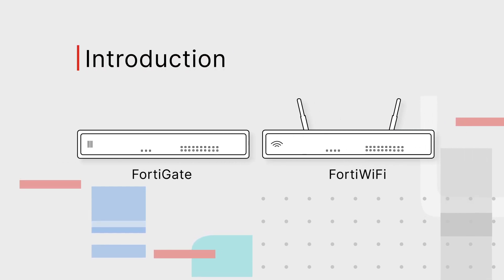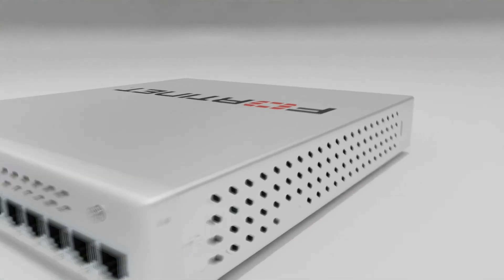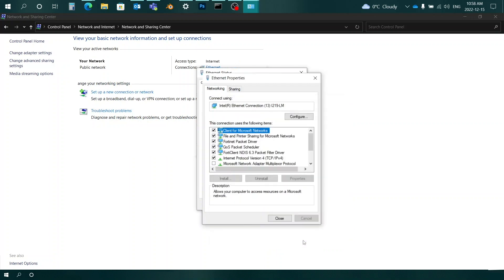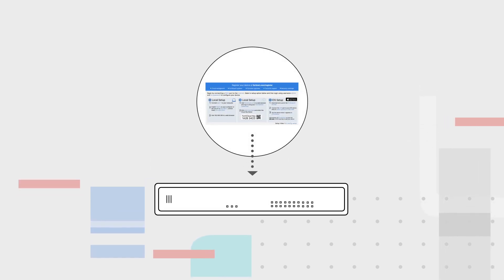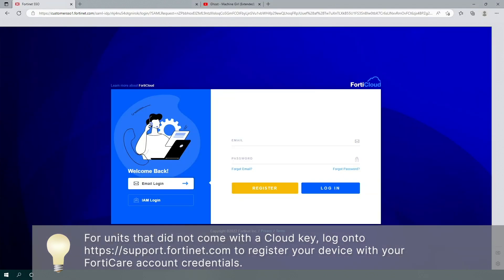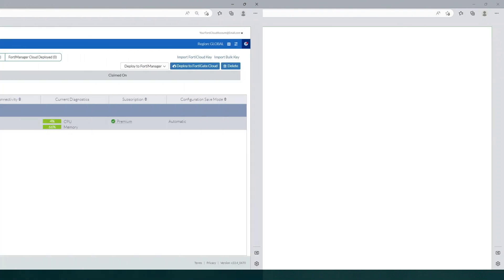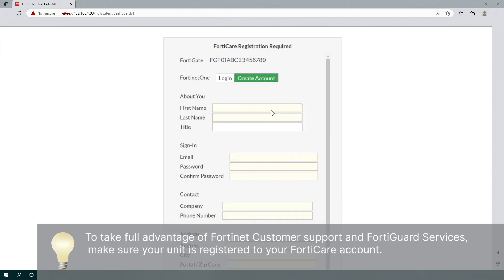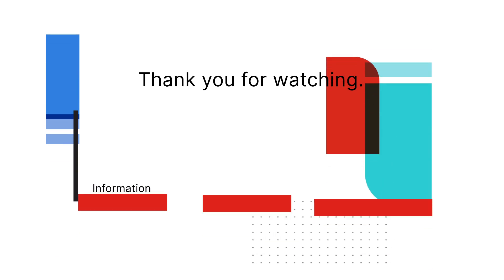FortiGate and Forti WIFI Start Guide